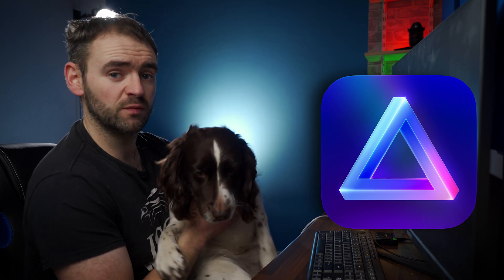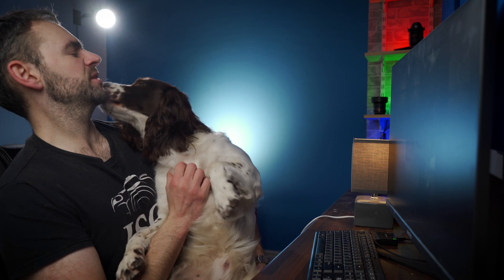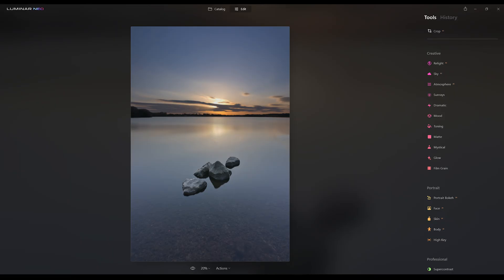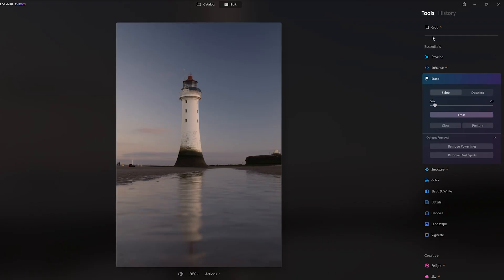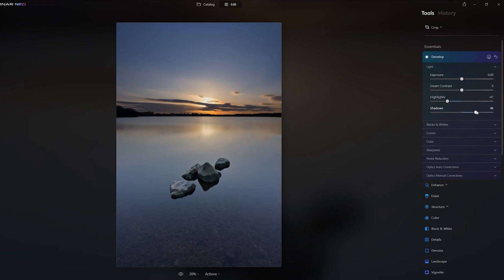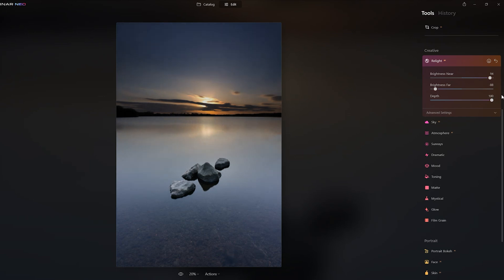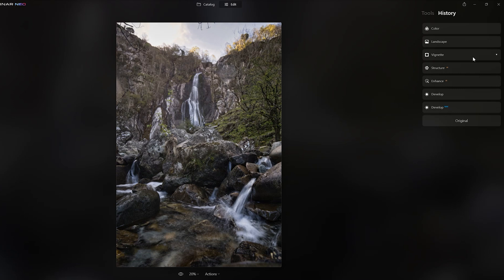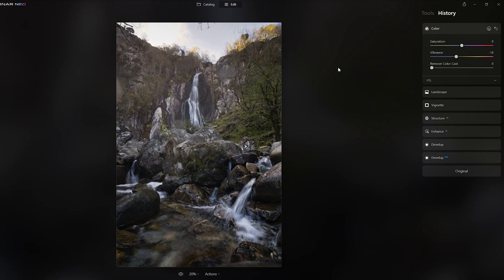Luminar Neo - Edit Smart, Not Hard